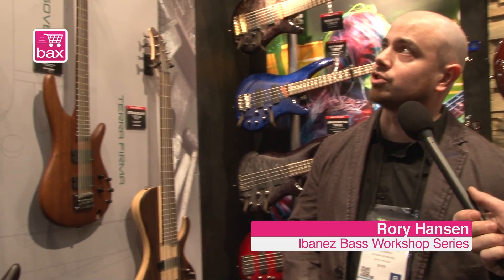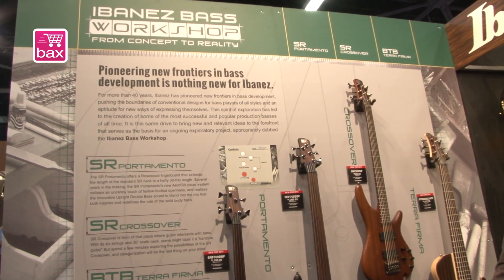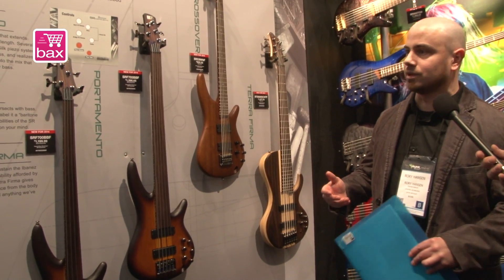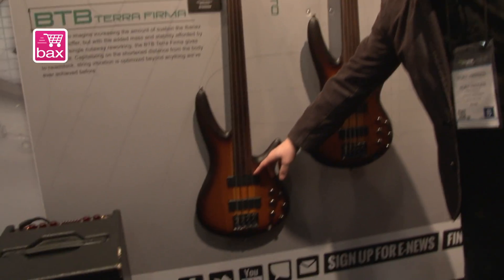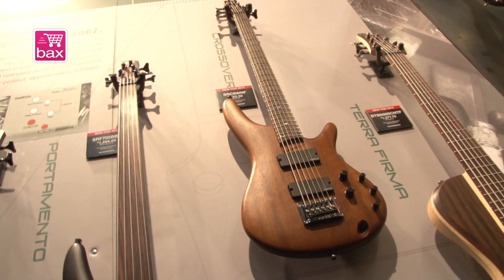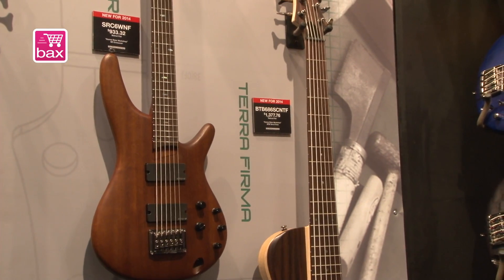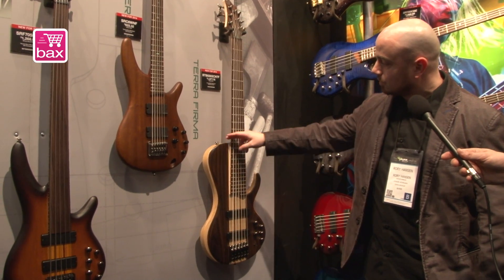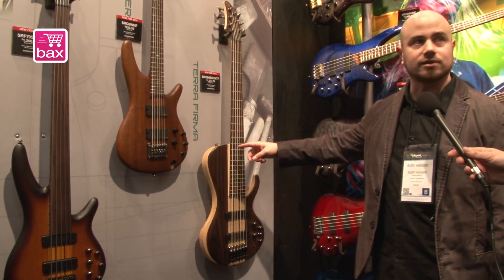Ibanez Bass Workshop series - NAMM 2014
Bax TV | Straight from Anaheim, California, Bax-shop are covering the latest news from the annual NAMM Show. Ibanez have introduced new guitars in the Ibanez Bass Series. Bax-shop spoke with Rory Hansen.